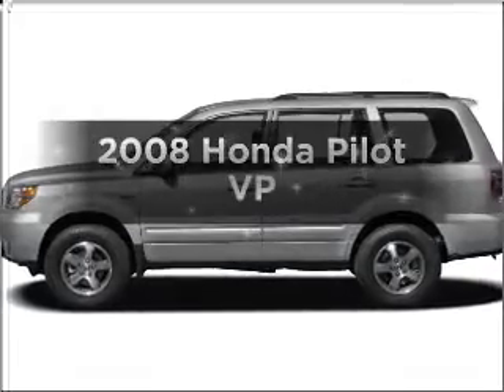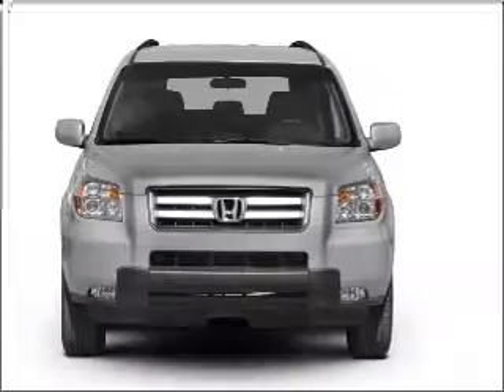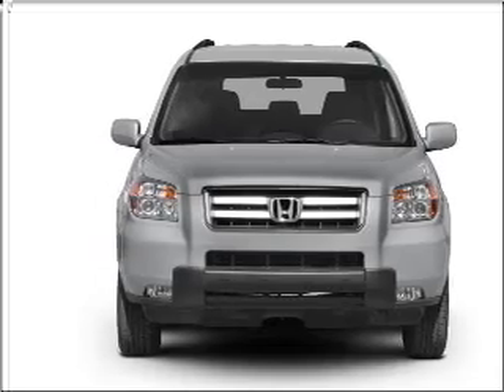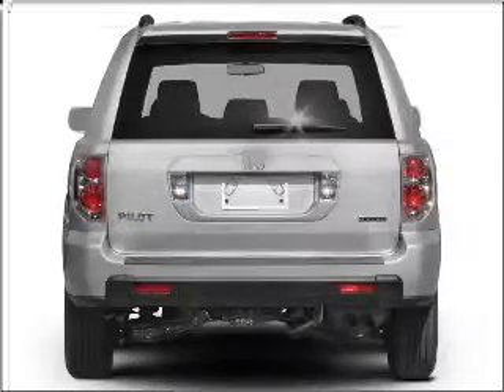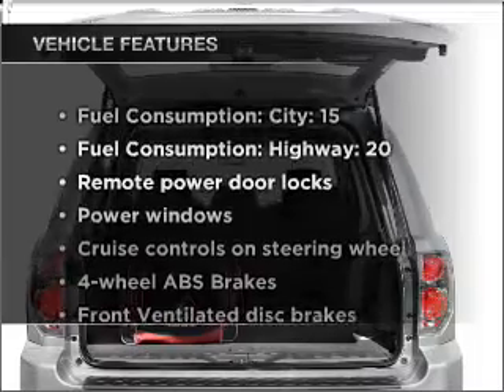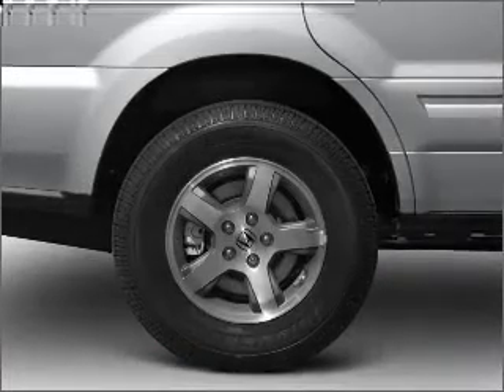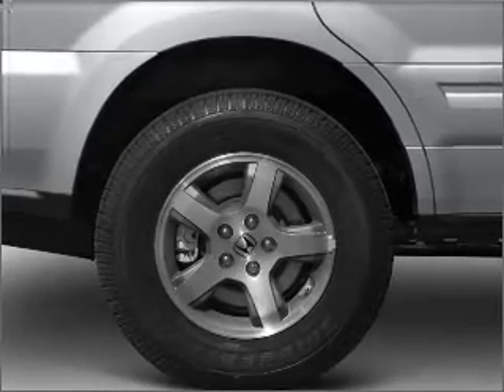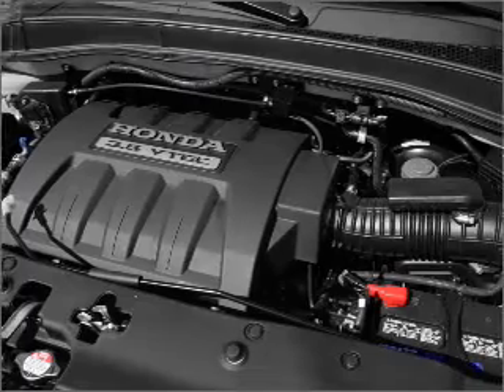2008 Honda Pilot - Longmont CO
Year: 2008
Make: Honda
Model: Pilot
Trim: VP
Engine: 3.5 liter 6 cylinder 24 valve
Transmission: 5-Speed Automatic
Color: Red
Mileage: 56673
Address:
1005 Ken Pratt Blvd